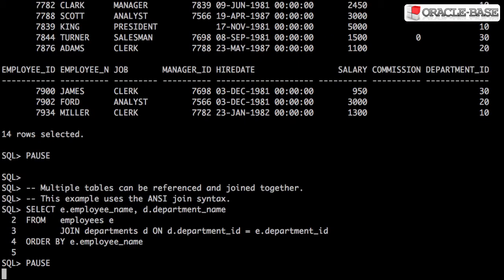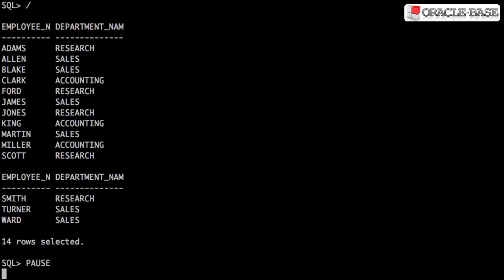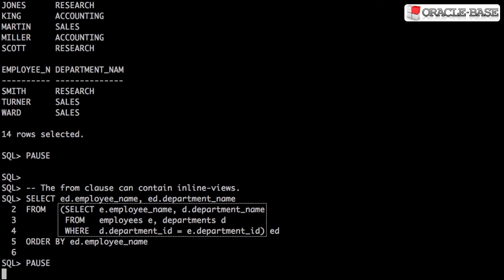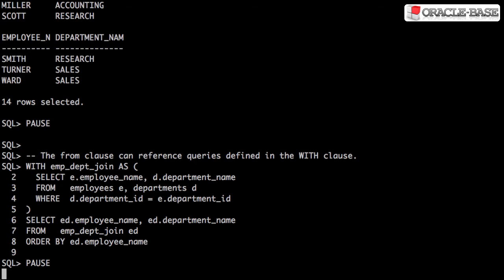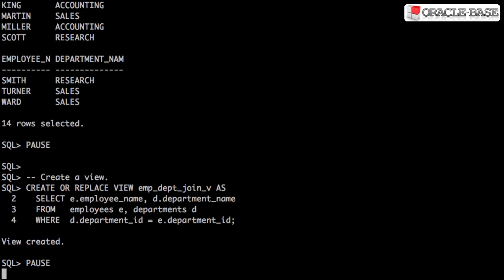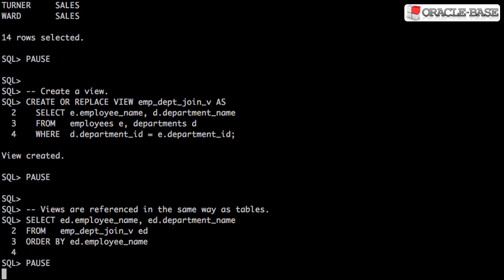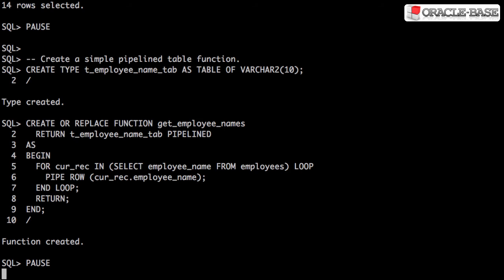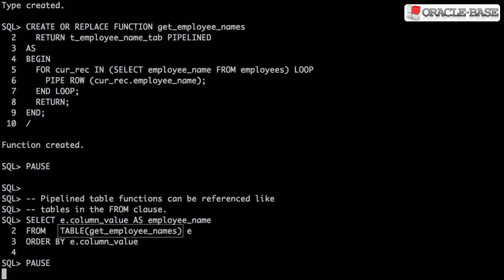SQL for Beginners (Part 2) : The FROM Clause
The second part of a mini-series of videos showing the basics of SQL. In this episode, we take a look at the type of things you are likely to see in the FROM clause of queries.

Cameo by Bruno Abate